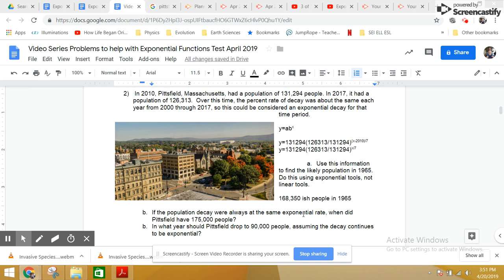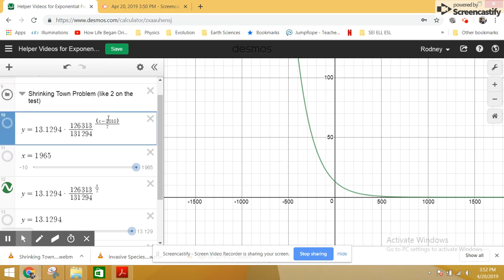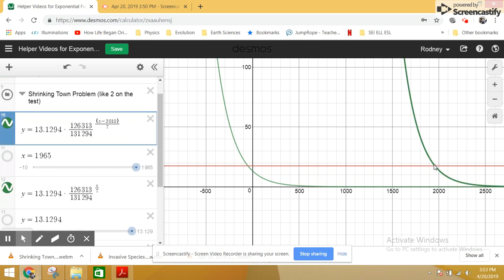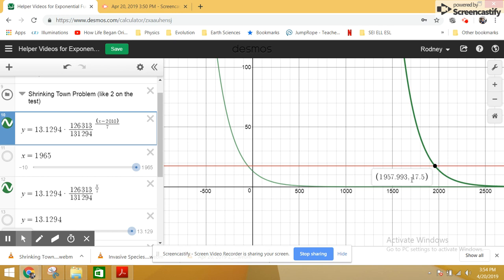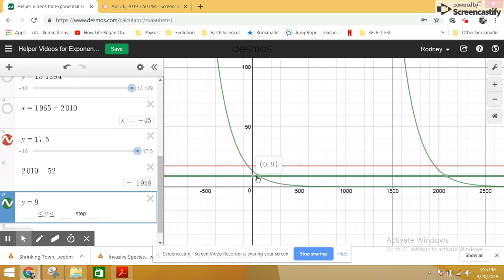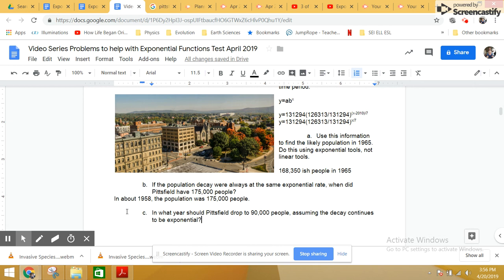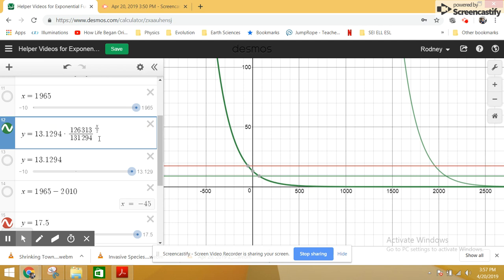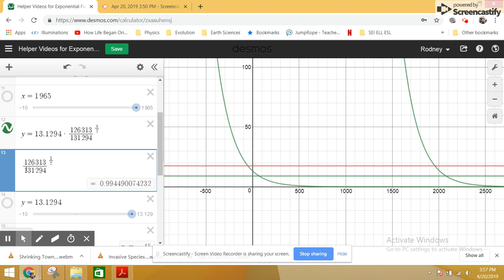Shrinking Town Problem Setup and Parts 2b and c like 2b and 2c from the April 2019 test